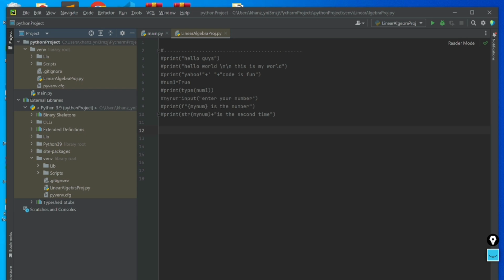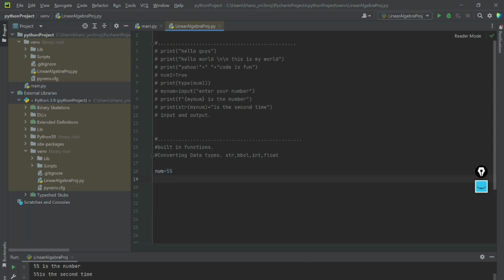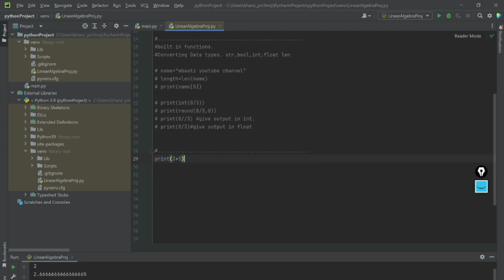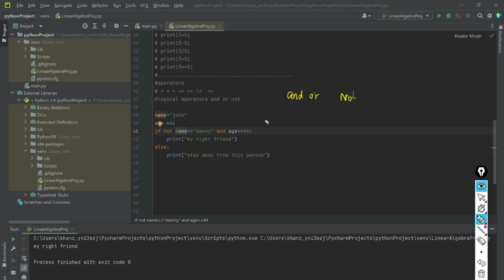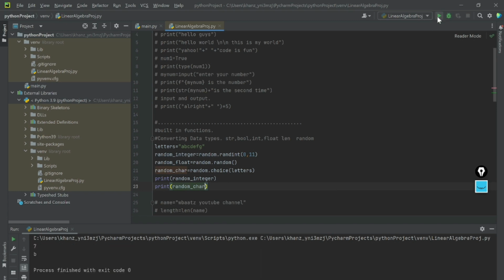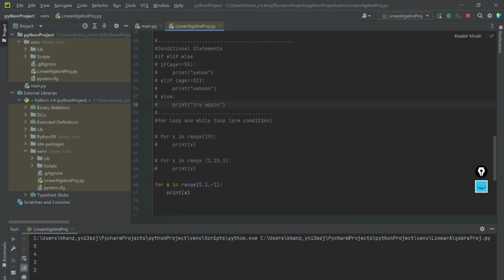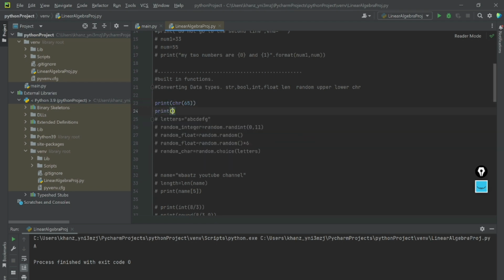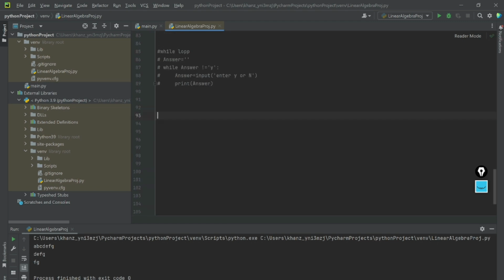A level Computer Science 9618||Python Programming Course||Part 1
For any notes ,you can send a message on Instagram.